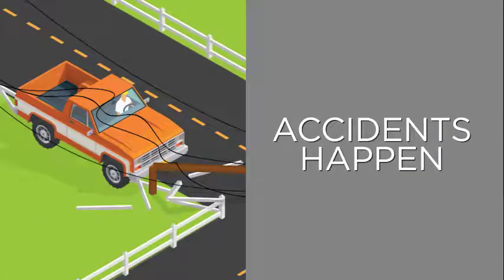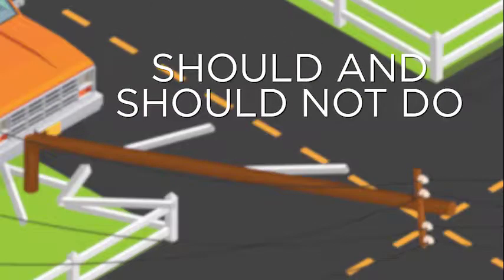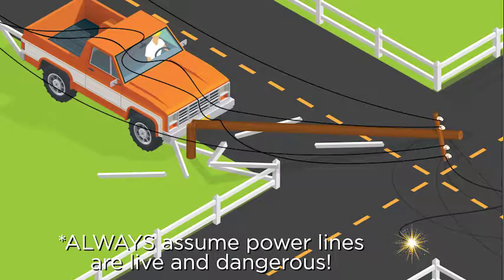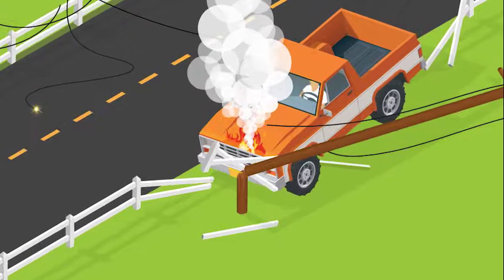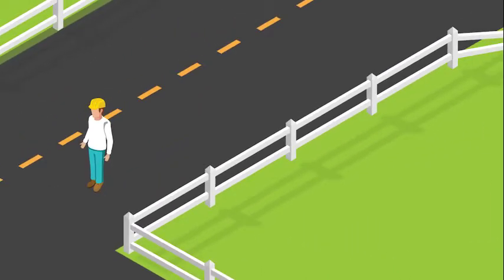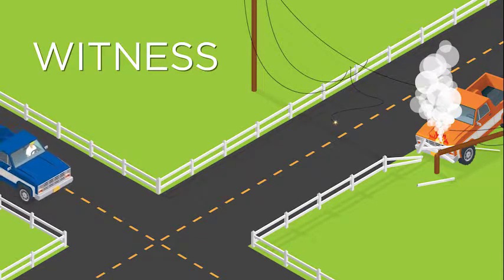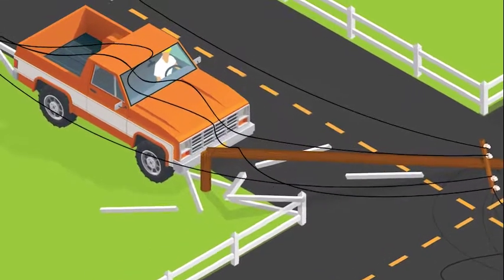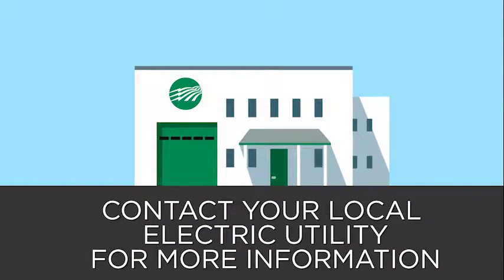Safety Tips: When a Vehicle Crashes into a Utility Pole